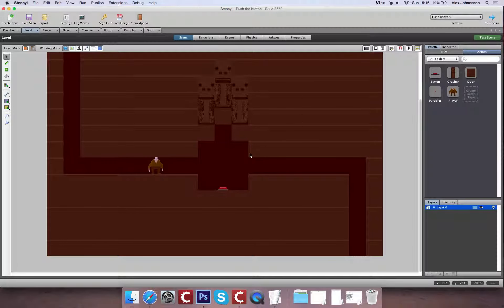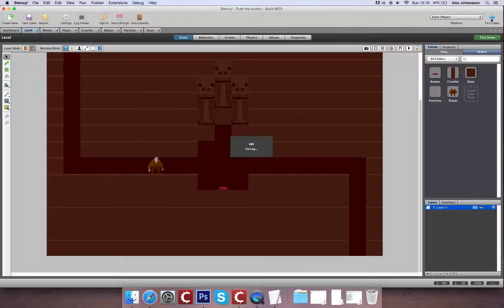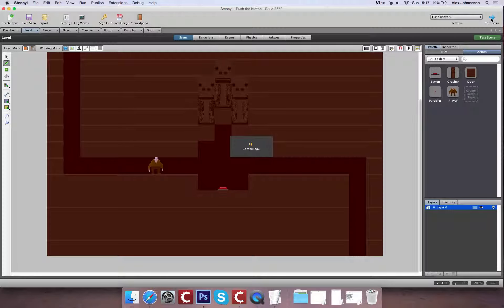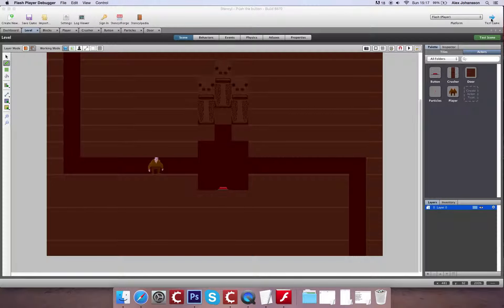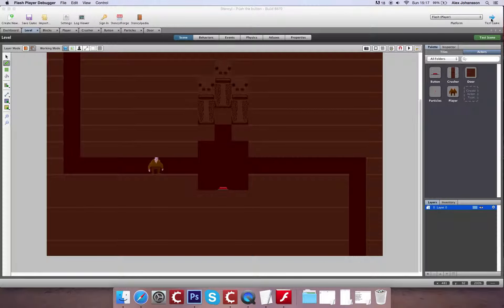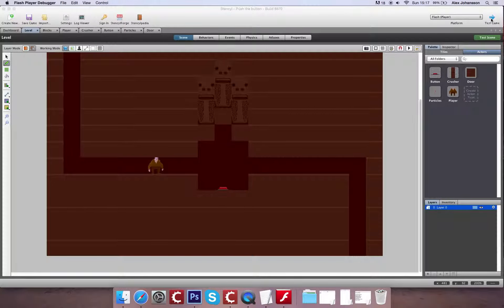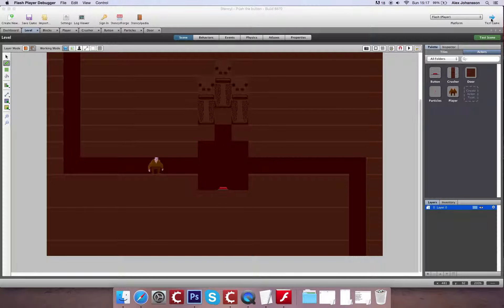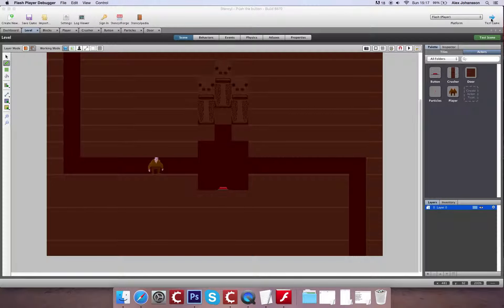Building a Basic Platformer in Stencyl - PART 2a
In this section of the tutorial, we'll get the player moving around in the space, along with refining some of their features.